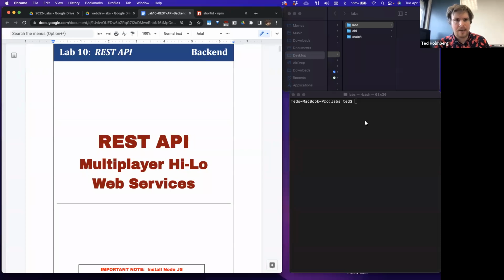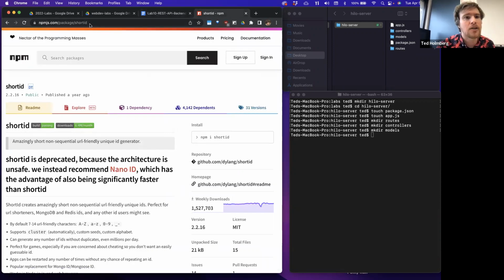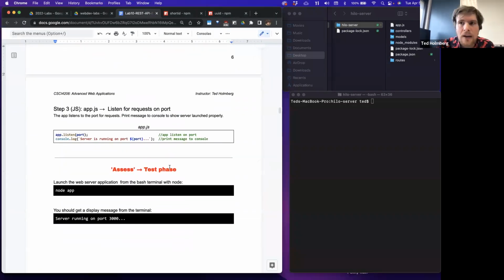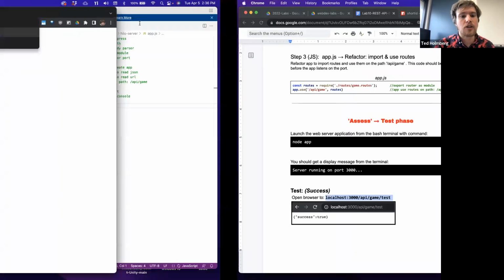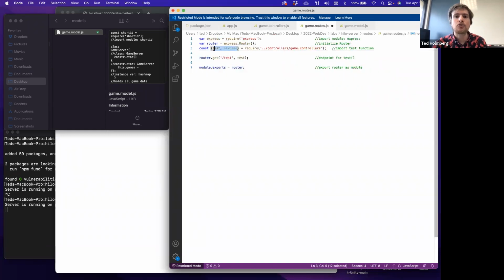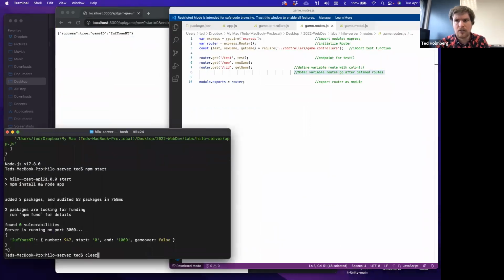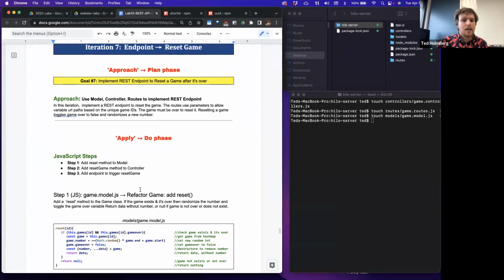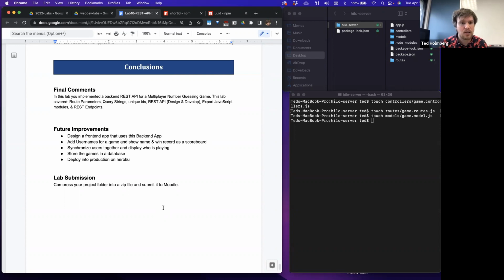CSCI4208 - Lab 10: REST API - Multiplayer HiLo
Lab 10:  REST API - Multiplayer HiLo
Concepts: Express, Routes, Endpoints, Modules

Lab Introduction
0. Design REST API
1. Configuration File (package.json)
2. Setup Express App
3. Endpoint → Test
4. Endpoint → New Game
5. Endpoint →  Get a Game
6. Endpoint →  Guess Number
7. Endpoint →  Reset Game
8. Middleware: Localhost Handler
Concluding Notes